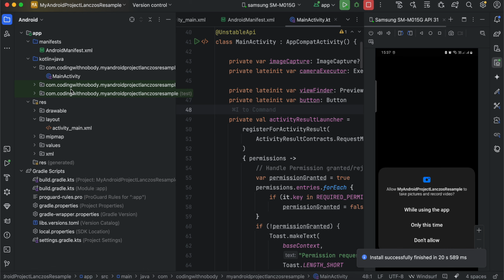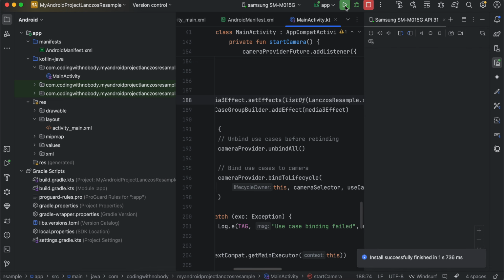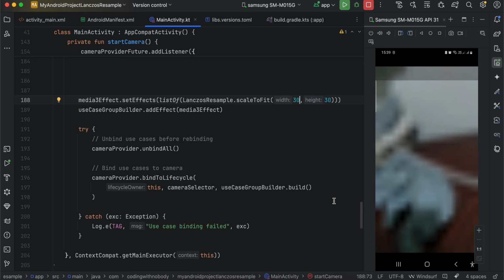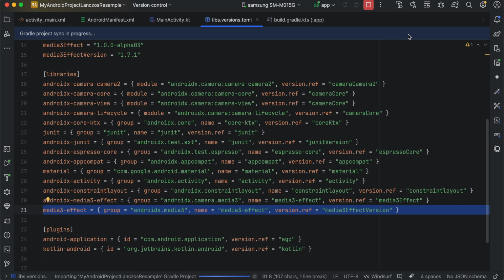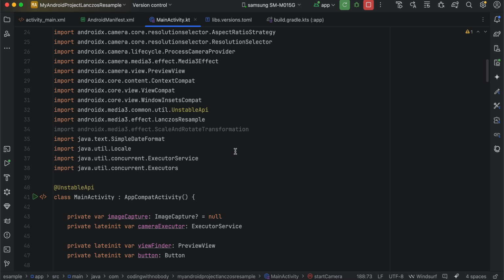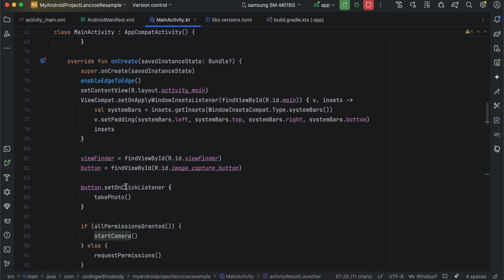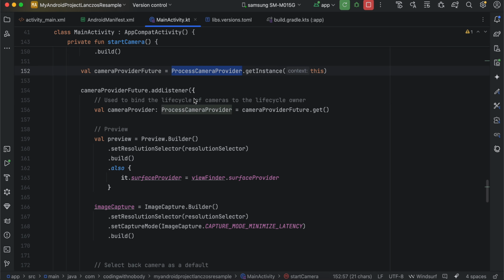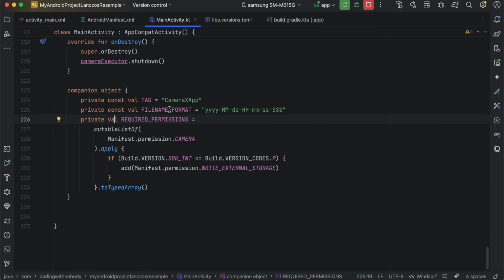How to Apply Lanczos Resample Effect to Live Camera Preview using CameraX in Native Android